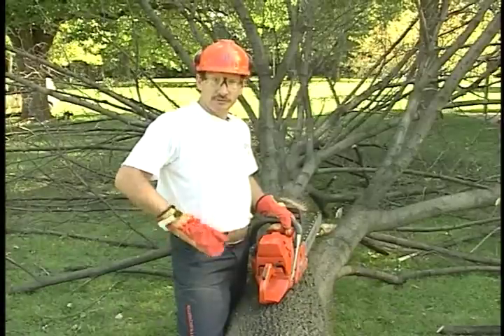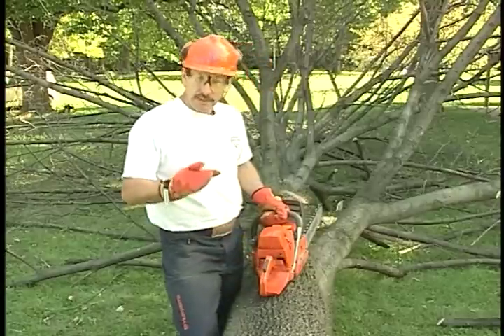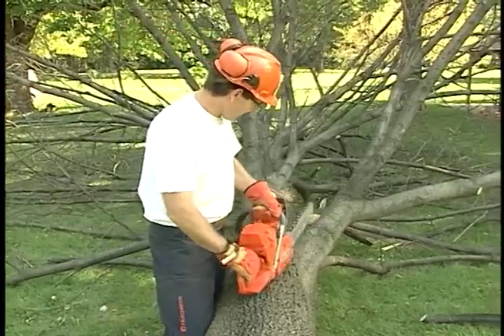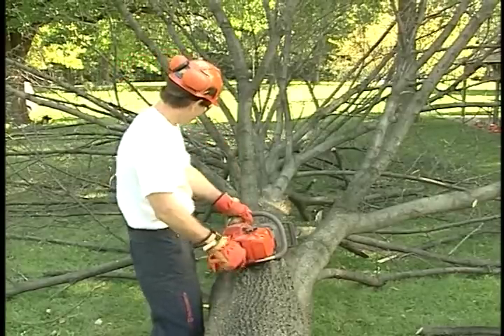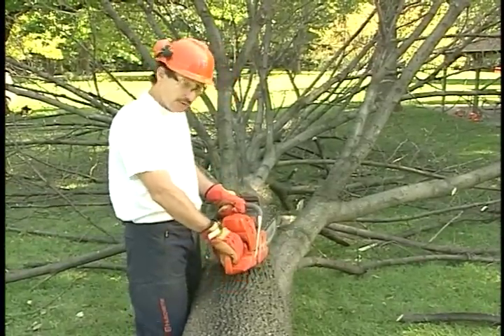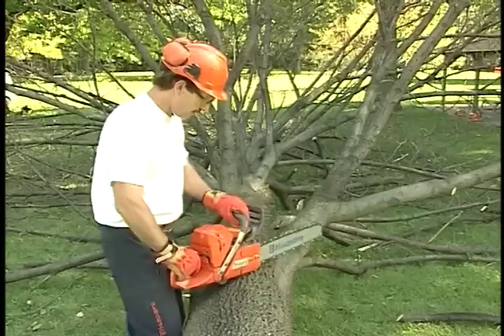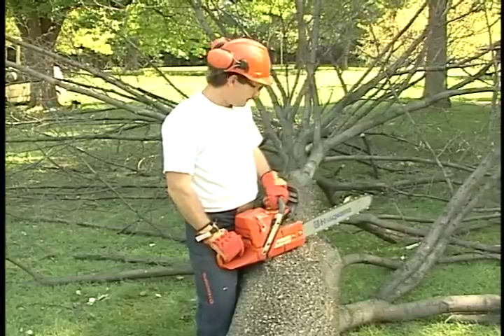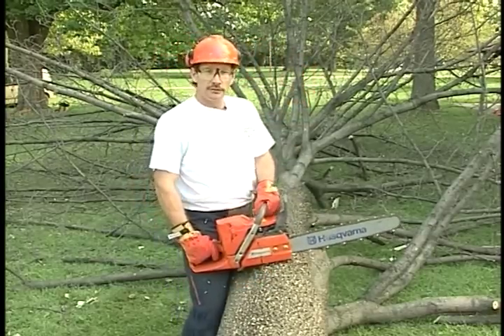Limbing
Rip demonstrates how to properly cut different tree limbs from a fallen tree so that you avoid injury yourself and your equipment.